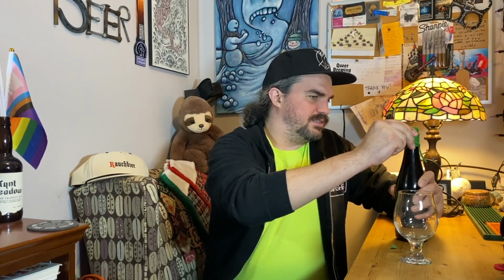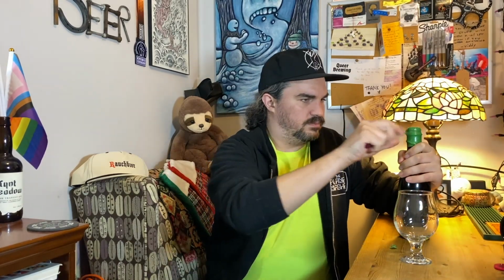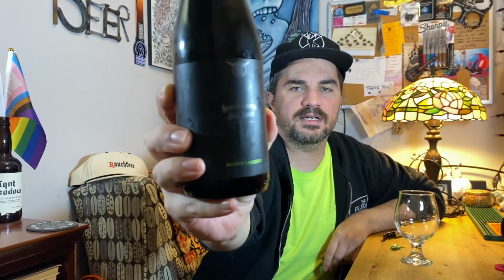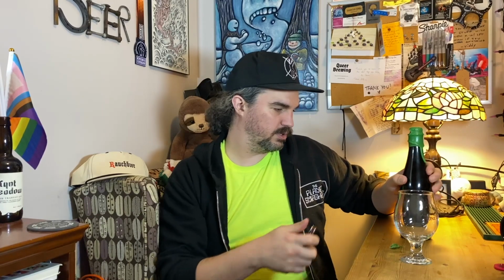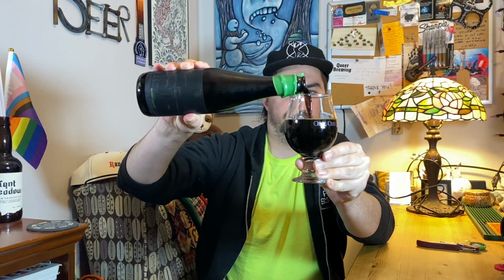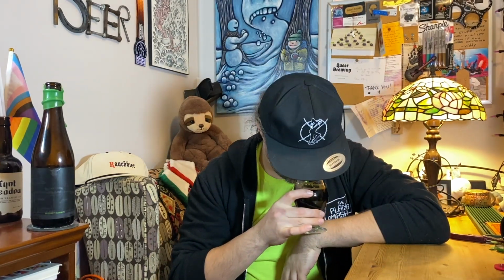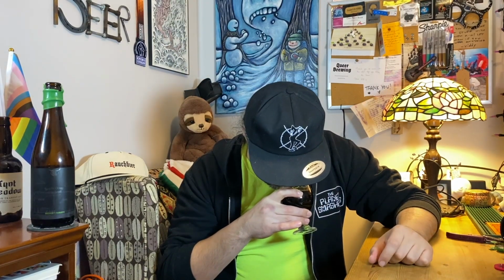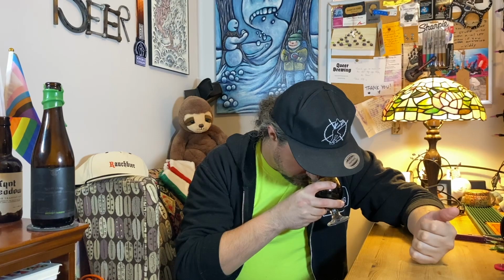724 - Bolero Snort - BCBS: Brewer's Reserve - BBA Imperial Stout - Ninety Three Lumber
Bolero Snort Brewing -
Imperial Stout aged in Select Bourbon Barrels